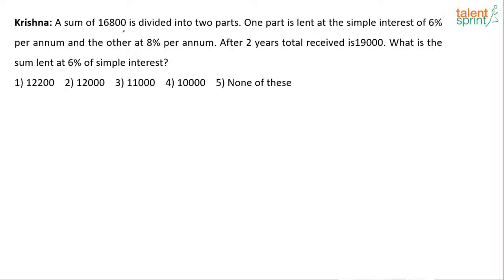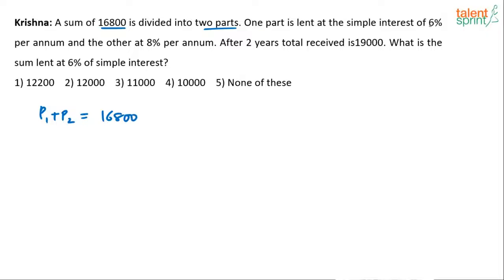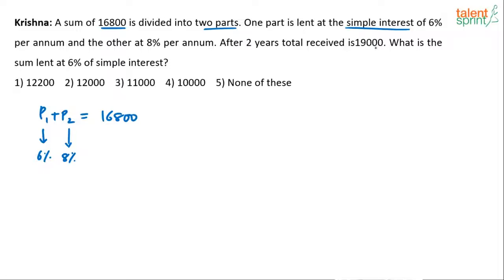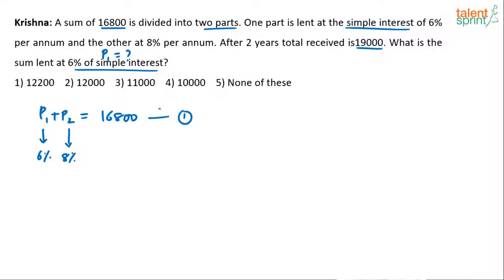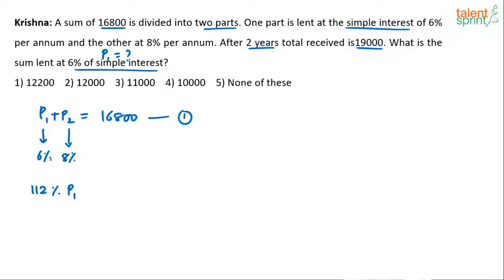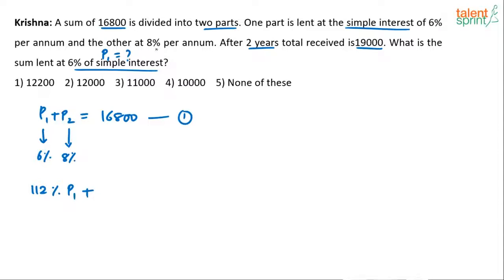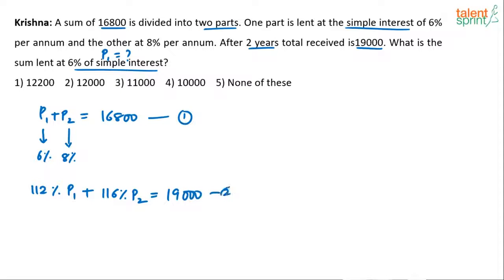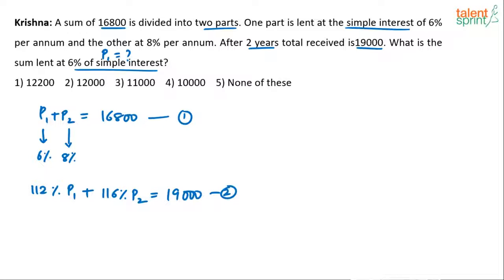Simple Interest and Compound Interest Tricks | Additional Example 29 | TalentSprint Aptitude Prep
Watch this video to know and learn about the tips and tricks, shortcuts, hacks to solve simple interest and compound interest problems. The best short tricks for SI and CI problems are explained here with appropriate SI and CI examples. These easy methods will clear your doubt on how to solve SI and CI problems. These explained SI and CI tricks and example will make you understand the concept and basics required for competitive exams point of view. In this video, you will get an idea on how to prepare for the banking exams as well.

Q. A sum of 16800 is divided into two parts. One part is lent at the simple interest of 6% per annum and the other at 8% per annum. After 2 years total received is 19000. What is the sum lent at 6% of simple interest?
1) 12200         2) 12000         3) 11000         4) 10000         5) None of these

TalentSprint’s Aptitude Prep provides access to the best-in-class videos that are helpful to boost your chances of getting success in the bank, SSC and various Govt. exams like IBPS, SBI, RBI, SSC CGL, SSC CHSL, SSC CPO, Railways, Insurance, Campus Recruitment and other Govt. exams. TalentSprint's video and the LIVE program help the aspirants to prepare for Bank, SSC and Govt. exams from the comfort of their home. Learn from expert LIVE classes and videos along with practice on the latest pattern of questions asked in real exams.